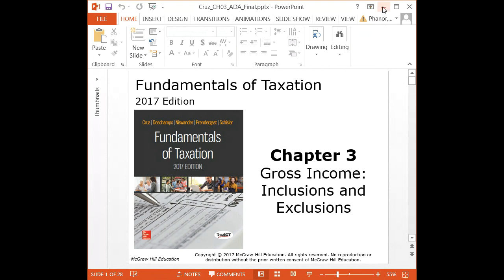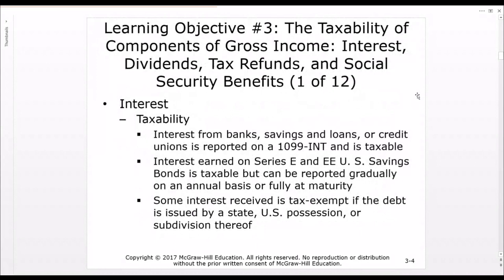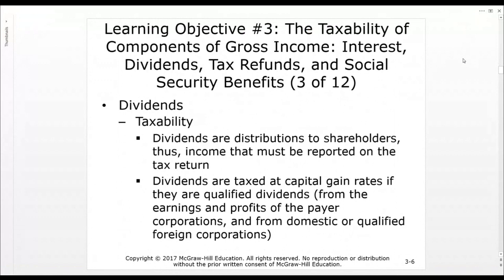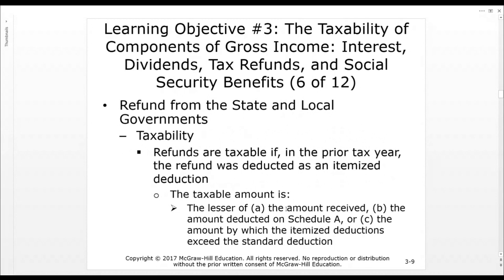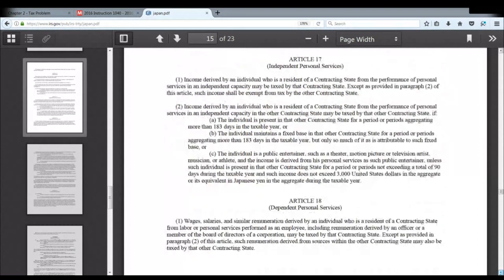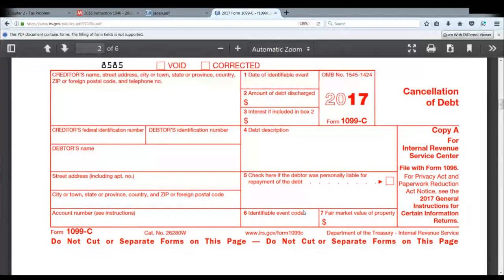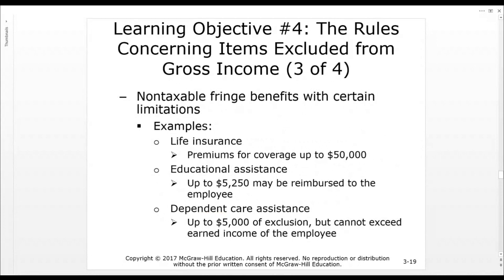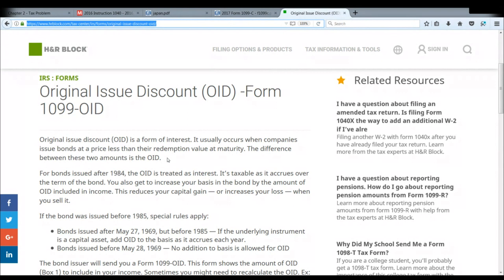Gross Income: Inclusions and Exclusions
In this video, the fundamentals of gross income and its inclusions and exclusions are discussed.